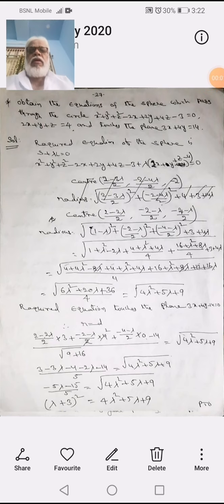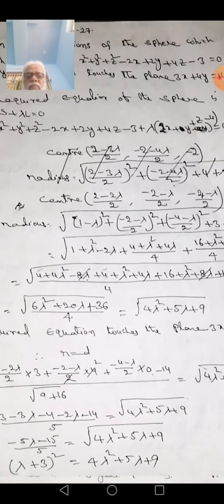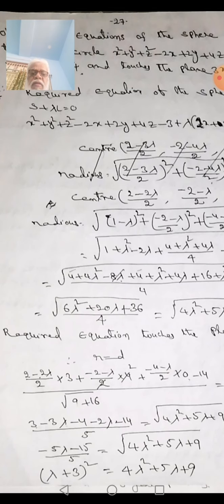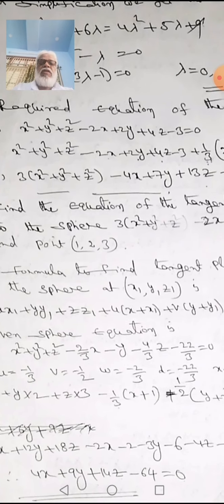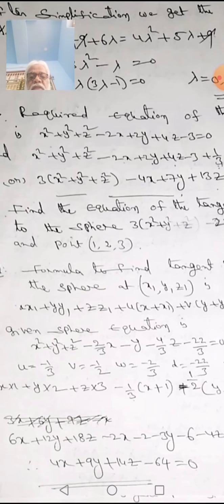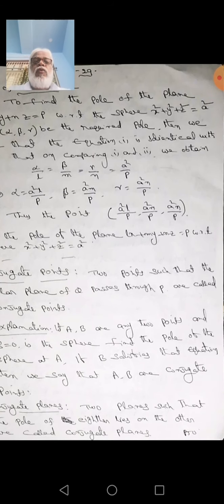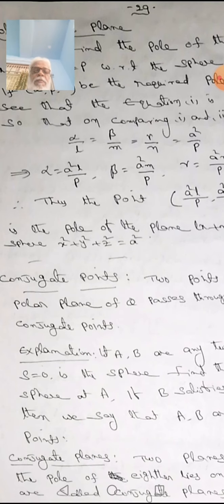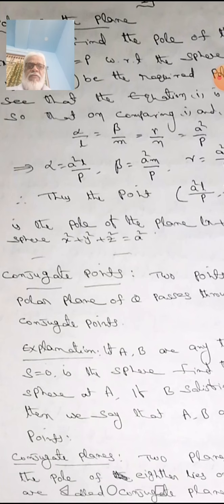Lecture#8 in spheres